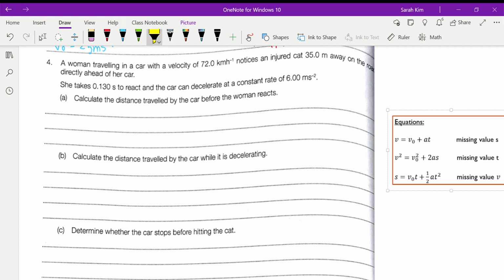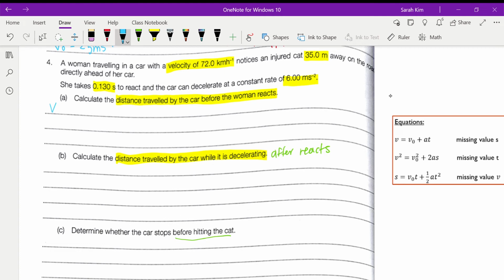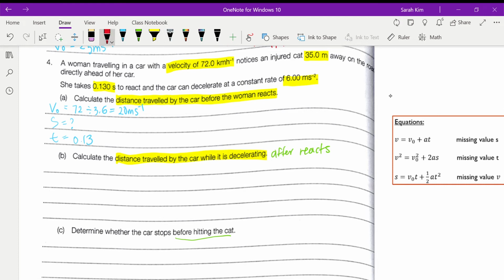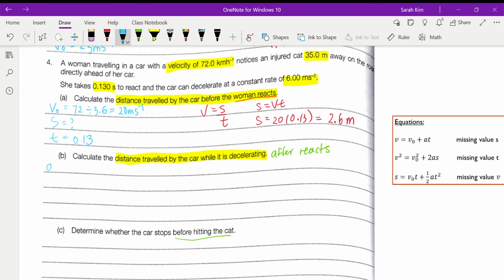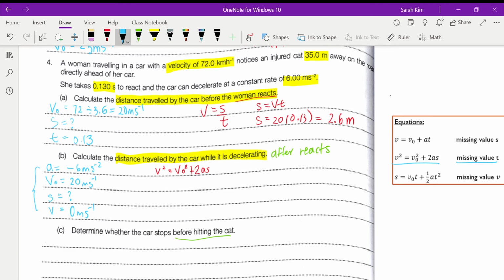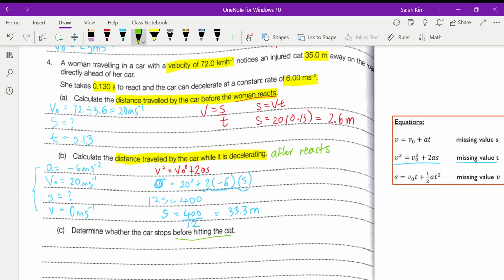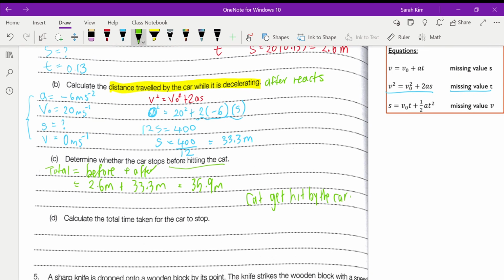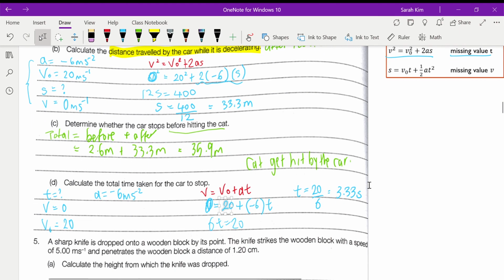Equations of motion Q4